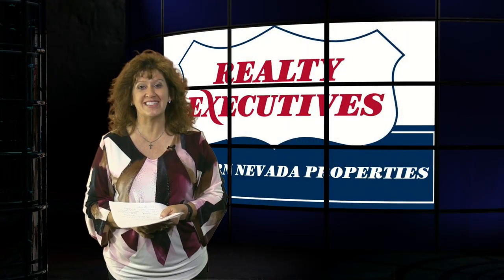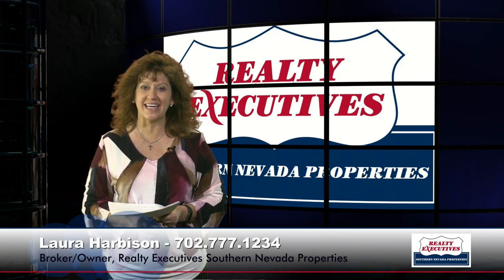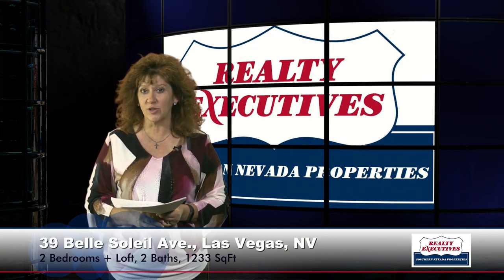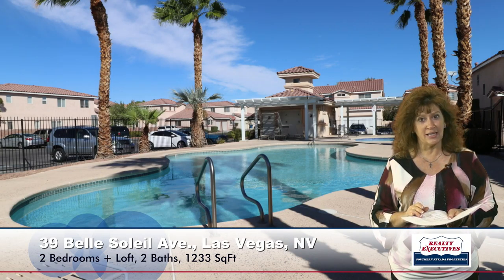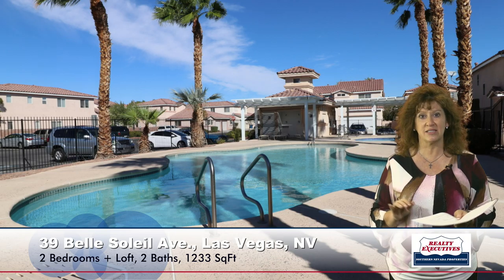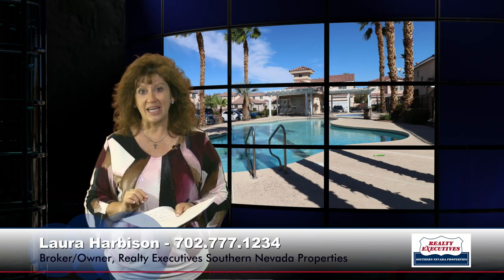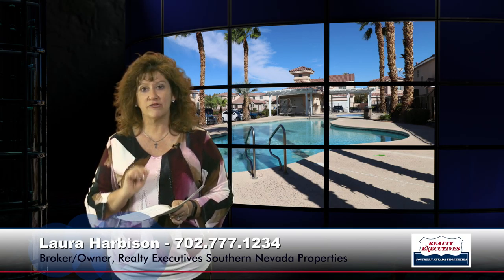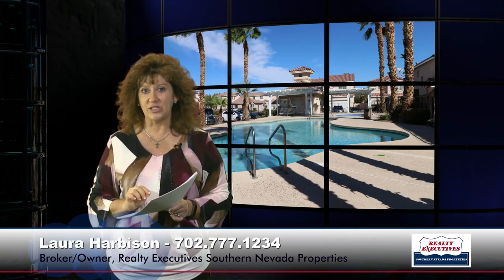SOLD! 39 Belle Soleil Avenue - Executive Tour